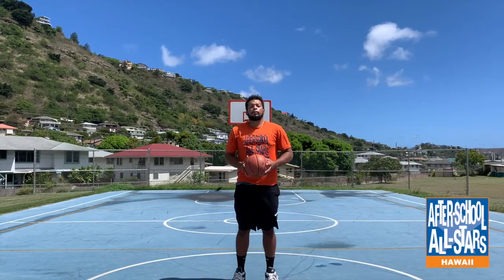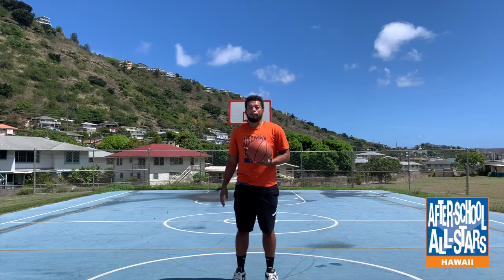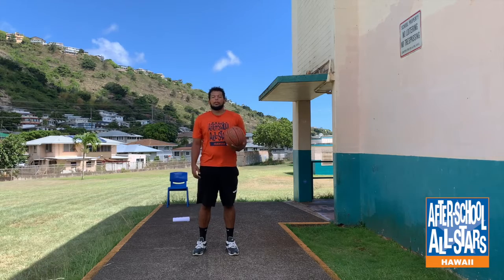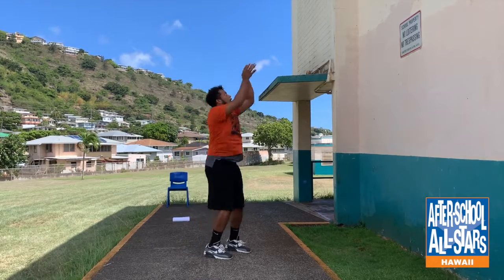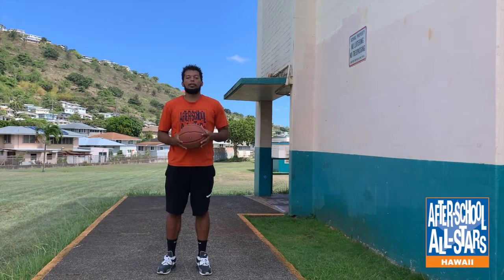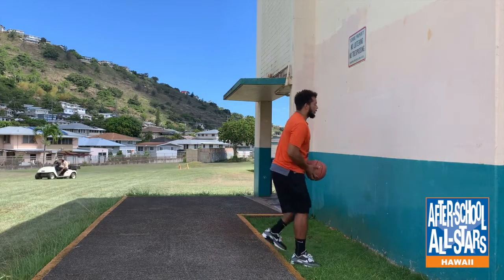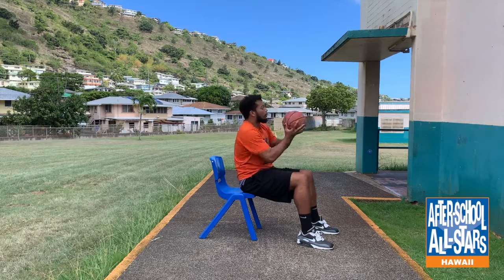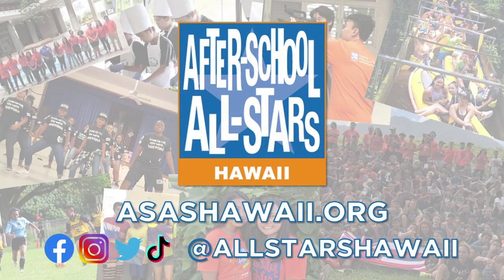Stay at Home Blues (and Oranges) - Basketball - Shooting Drills with Coach Trevor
Coach Trevor is digging in deep to show us basketball drills and skills to help our ability to handle the ball and make the critical shot or pass to a team member that could change the outcome of the game.  Enjoy todayʻs episode of Stay at Home Blues and Oranges.

SUPPLIES NEEDED:
- Basketball
- Space
- Water

Game On! Here are a few of Coach Trevor's past basketball videos.